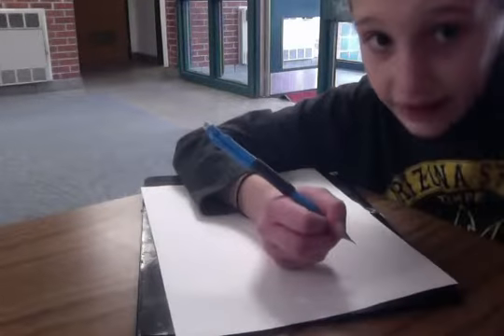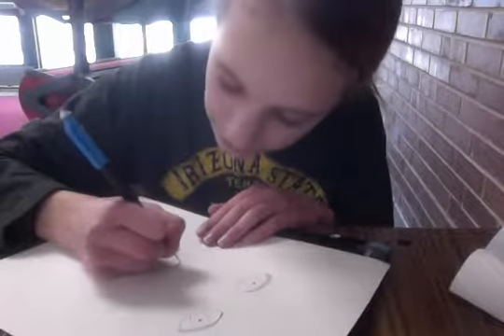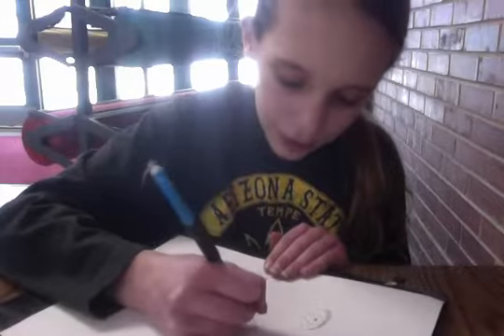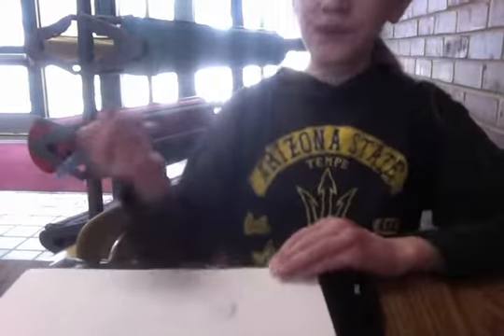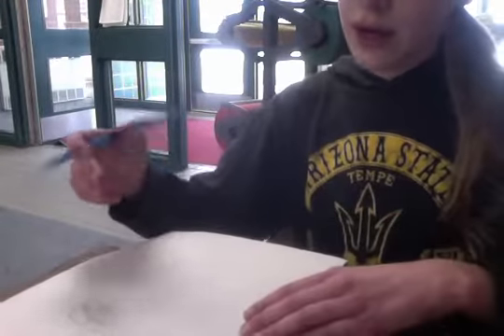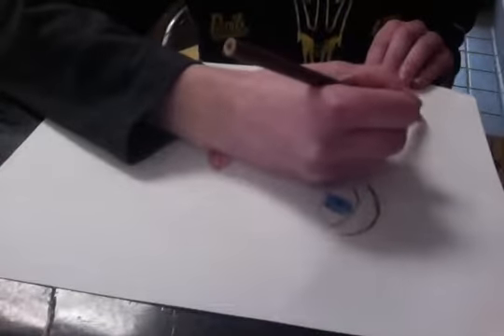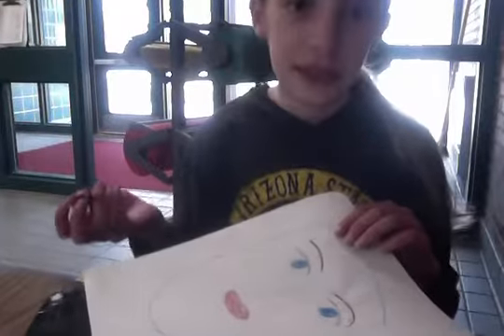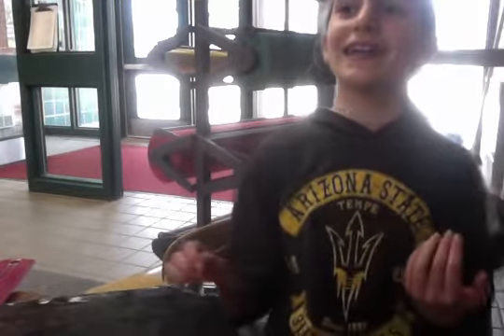Passion Time-Drawing a Face-Jody